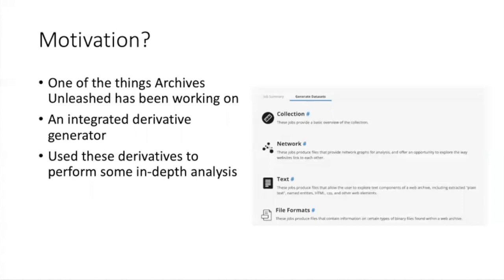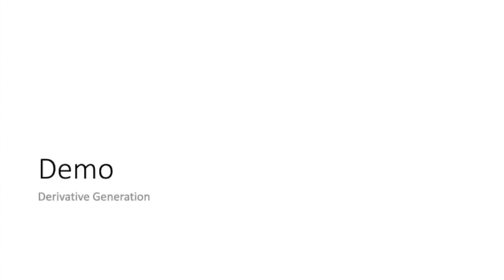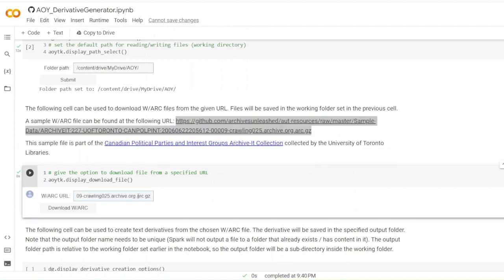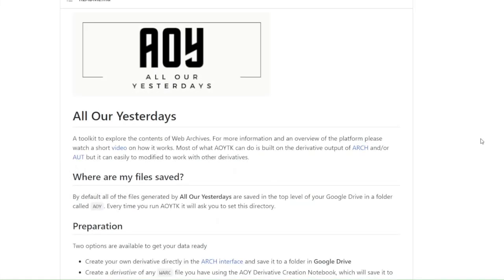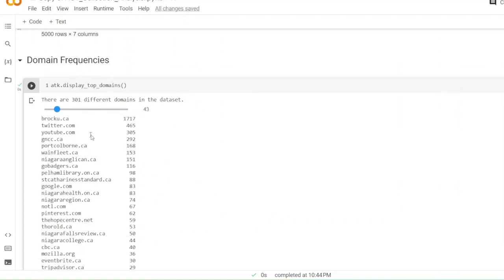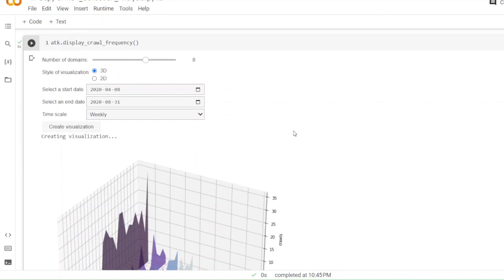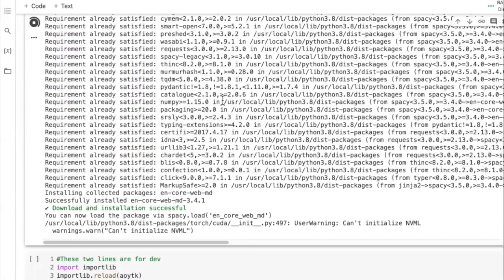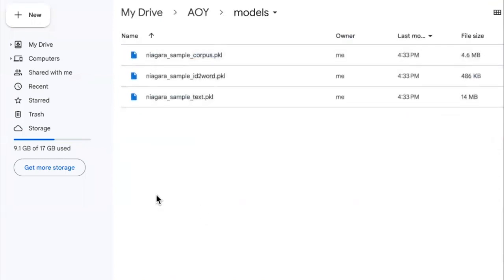IIPC WAC 2023 ONLINE SESSION 3: All Our Yesterdays: A toolkit to explore web archives in CoLab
IIPC 2023 Web Archiving Conference Online Session 3: Researching Web Archives

All Our Yesterdays: A toolkit to explore web archives in Colab
Tim Ribaric, Sam Langdon
Brock University, Canada